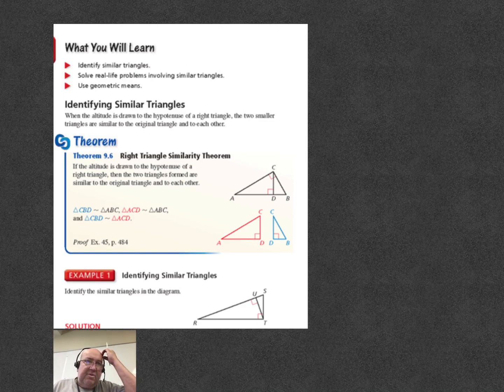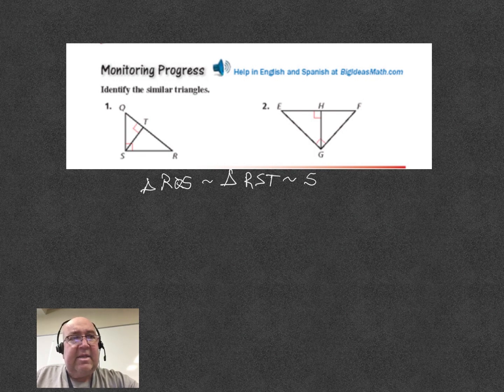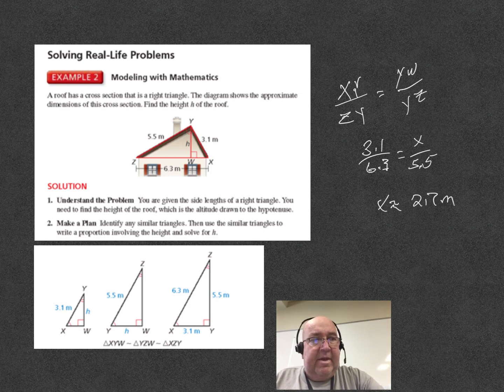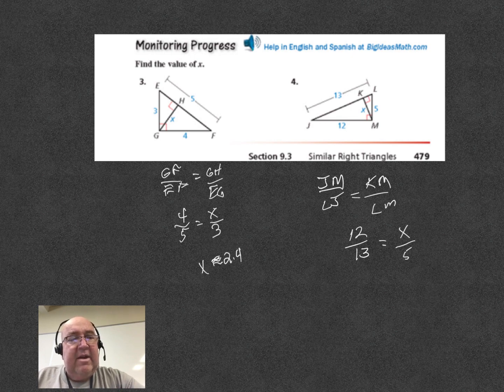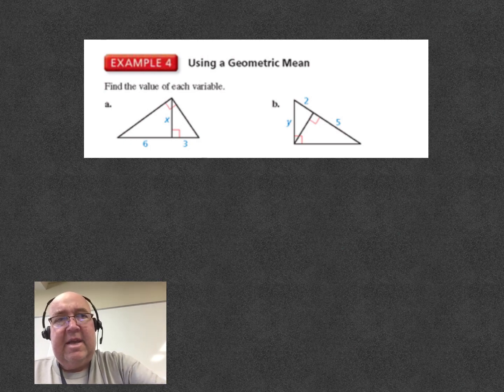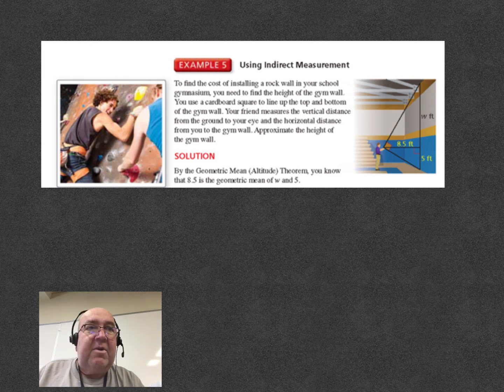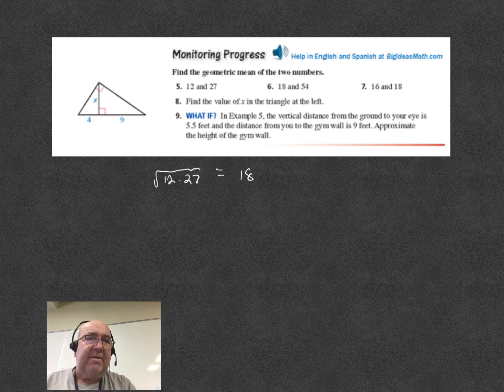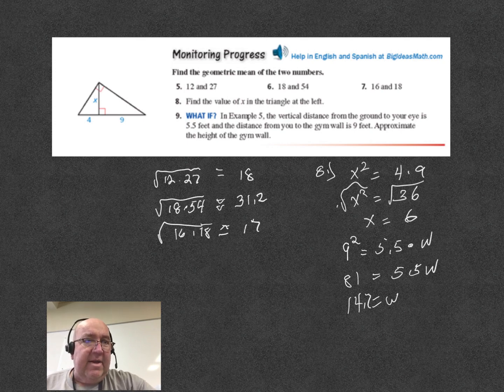Geometry Section 9.3